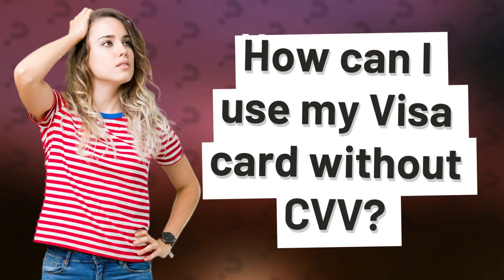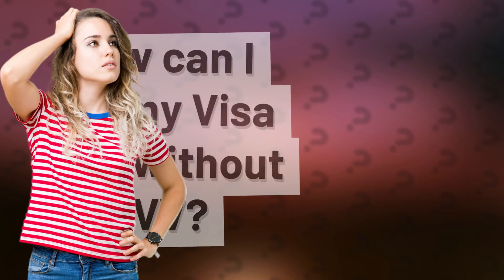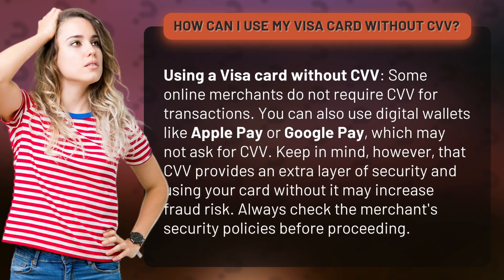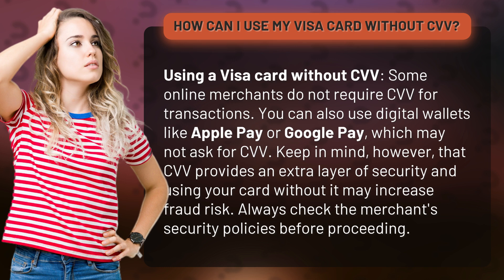How can I use my Visa card without CVV?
Unlocking Visa Card Transactions Without CVV • Visa Without CVV • Discover how to use your Visa card without needing to provide a CVV code. Learn about online merchants and digital wallets that allow for CVV-free transactions, but be aware of potential security risks.